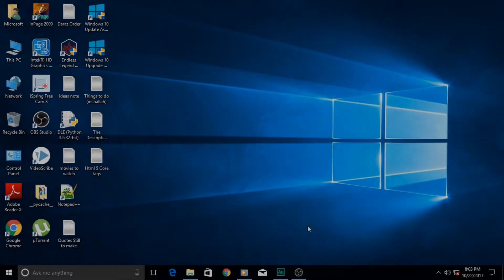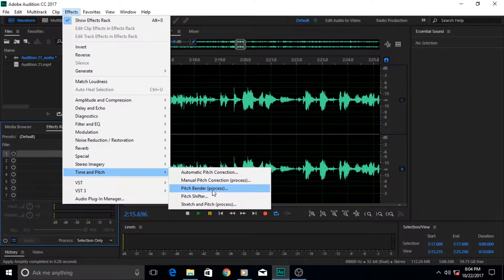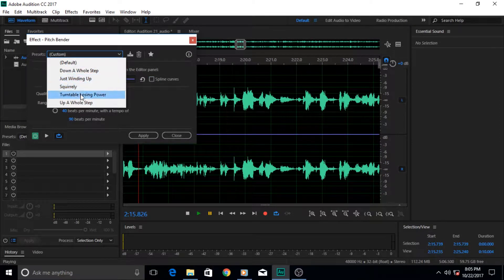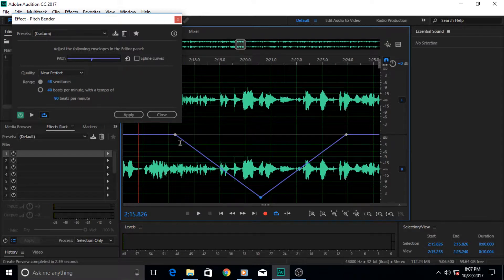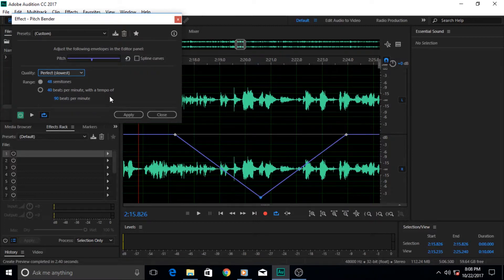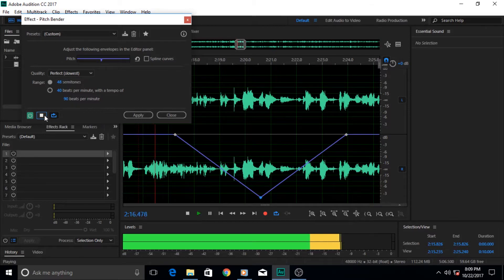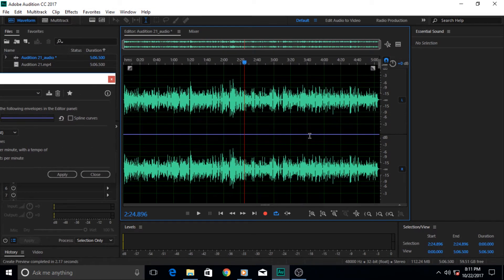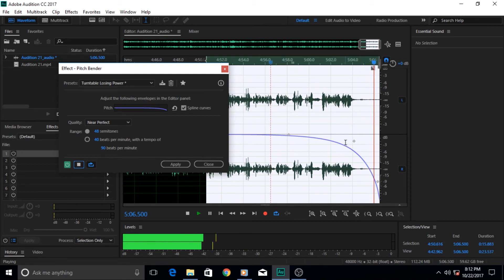Adobe Audition CC 49 How to Use Pitch Bender Effect in Audition for Pitch Adjustment Overtime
In this Tutorial Series I will Teach, how to Use Adobe Audition software in a Fun and Easy way. After this course you will be able to Edit your audio files with ease, and making your Audio Compositions Sound Professional.